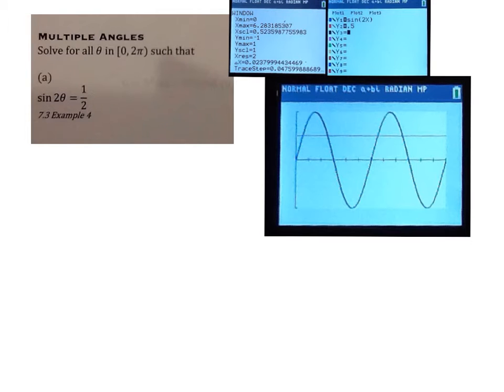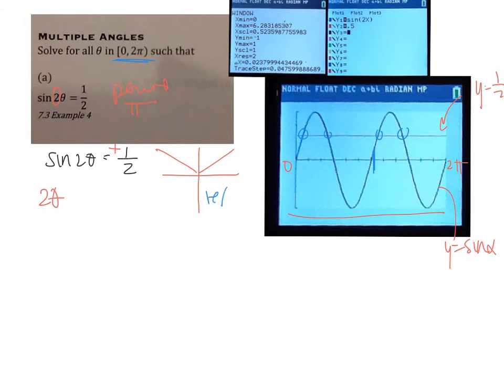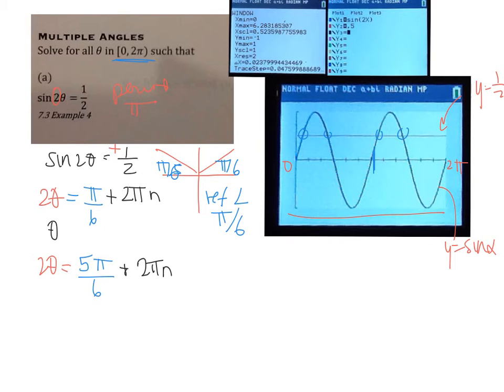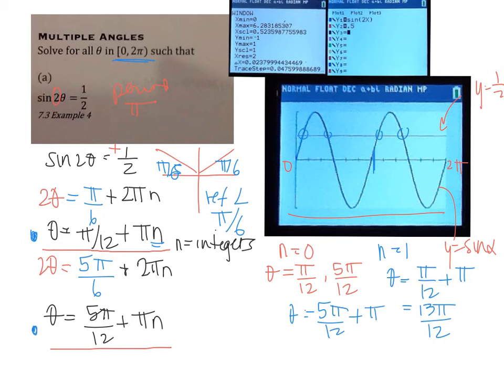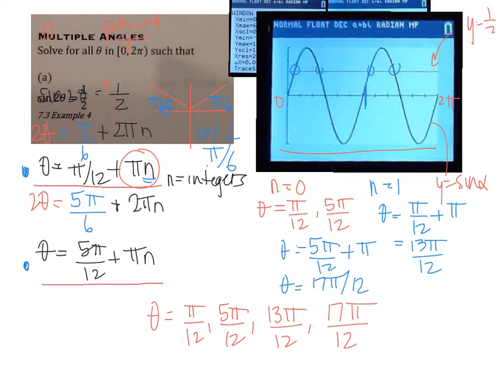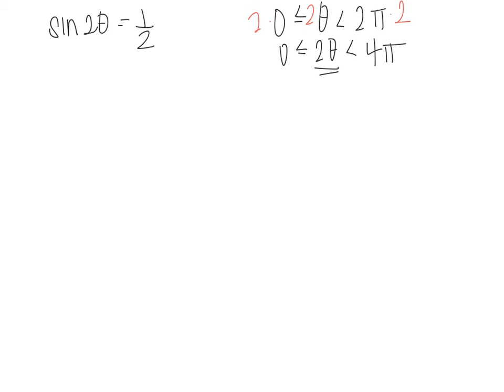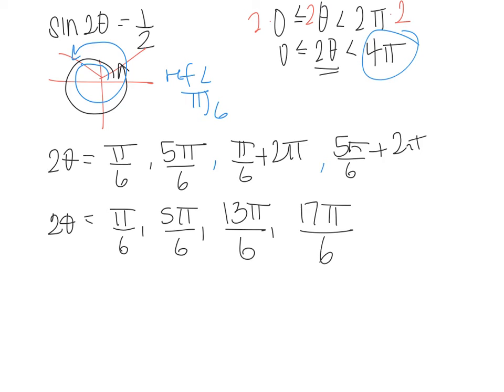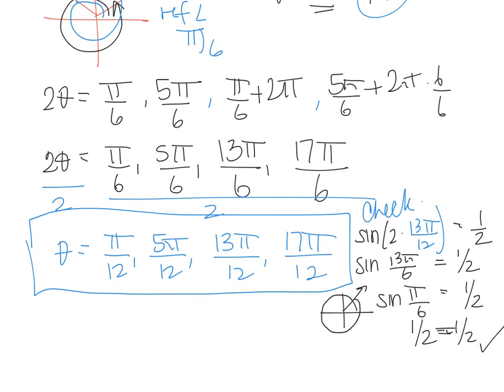7.3 (a) Multiple Angles